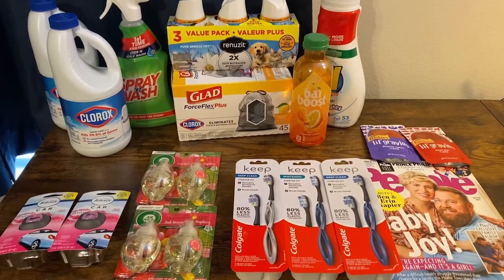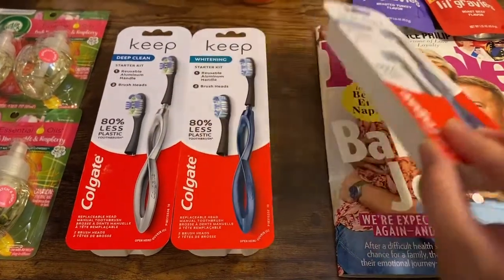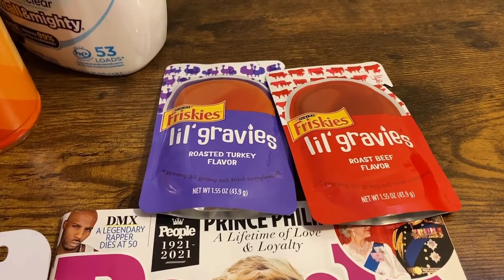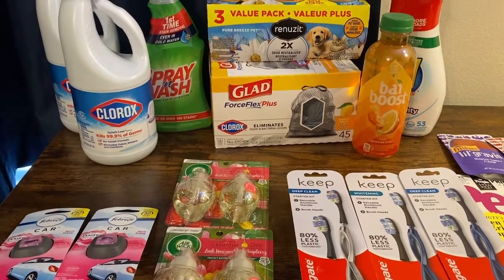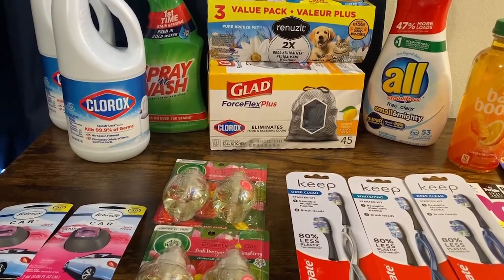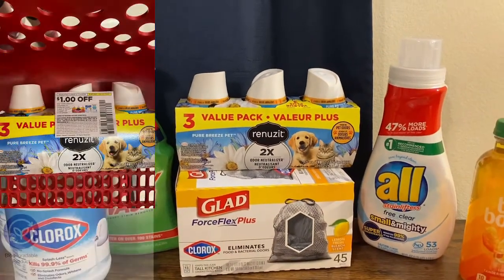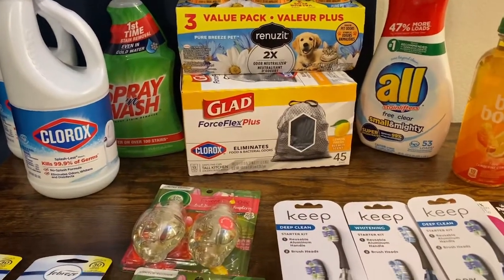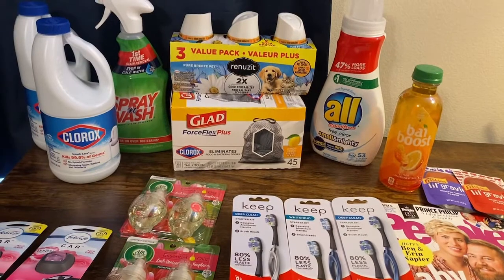My Target Haul for the week of 04/18 - 04/24!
Click the links below and join my money saving teams!!